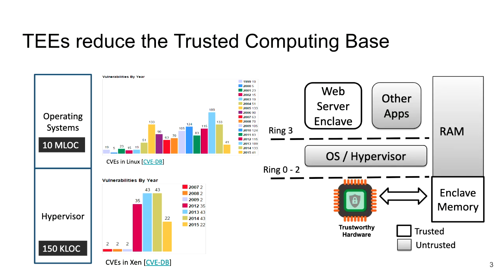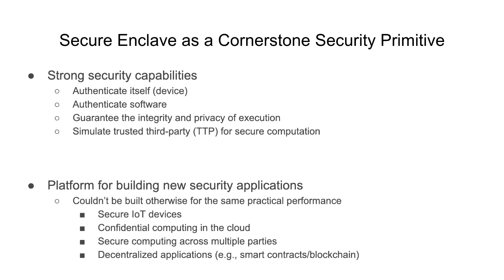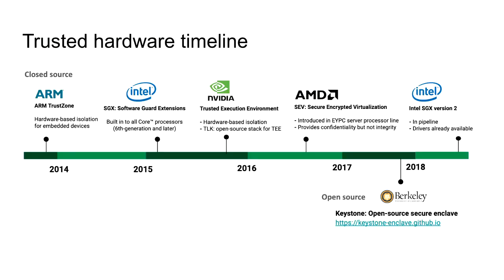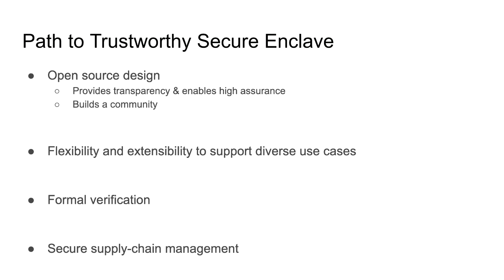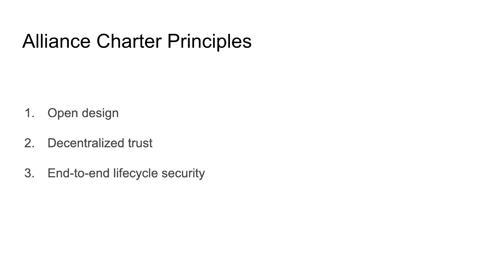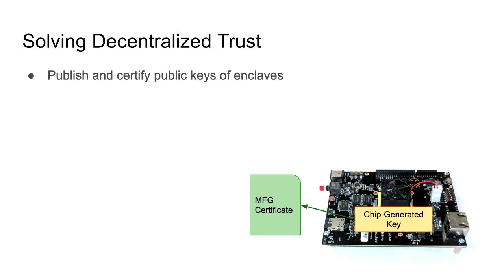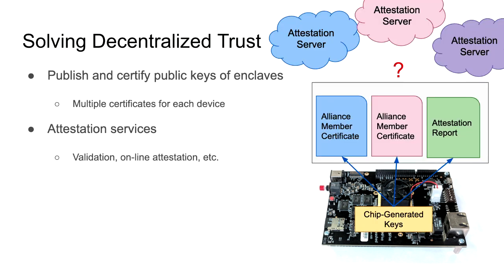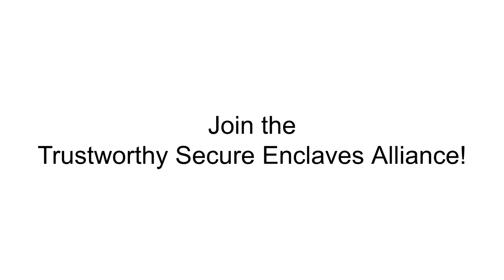OSEW'19 - Trustworthy Secure Enclaves Alliance Announcement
OSEW brings the architecture/systems-security community together to make progress towards building open-source, secure, performant enclaves. In particular, we will discuss the different, realistic threat models, the components for secure enclaves, best practices and state-of-the-art techniques for each component, and open problems in this space.